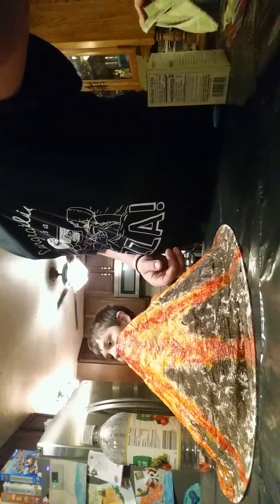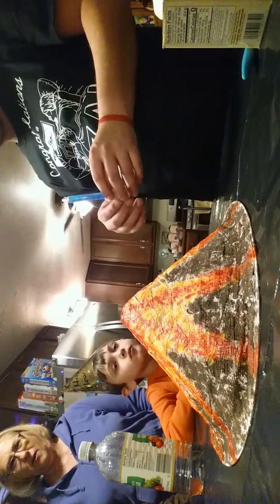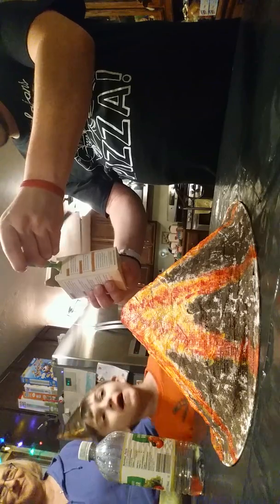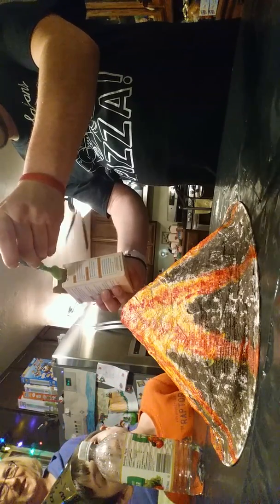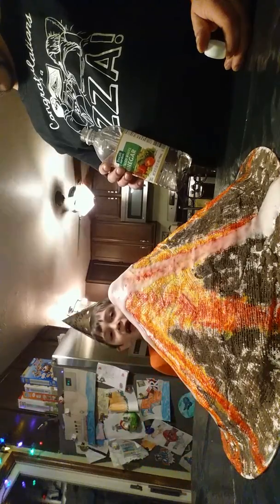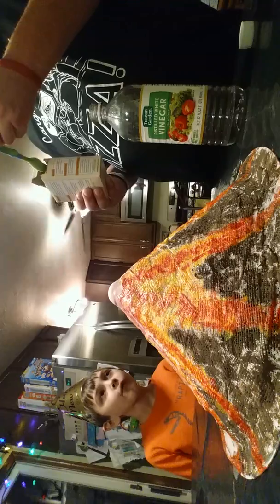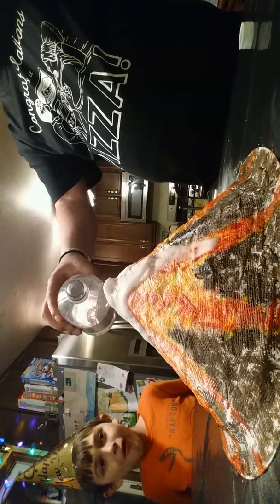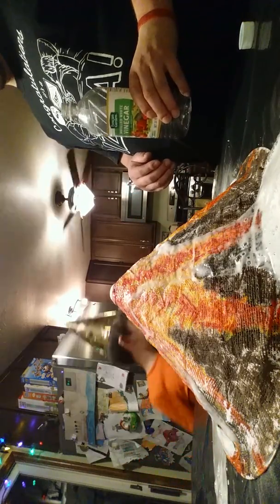New Years Volcano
He's been saving this for months :)